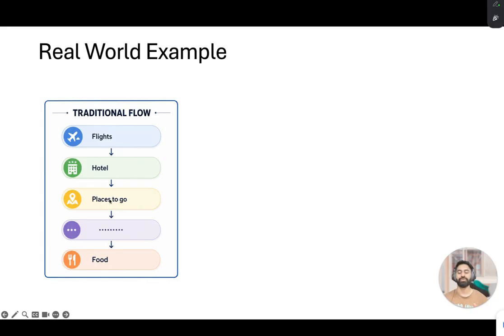Agentic AI for Beginners | How AI Agents Think, Plan & Execute Tasks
Agentic AI Explained in 15 Minutes | AI Agents, LLMs & The Future of Automation

Are you hearing everyone talk about Agentic AI and wondering what it actually means? How is it different from Generative AI tools like ChatGPT? Why are AI Agents considered the next big revolution in Artificial Intelligence?

In this video, you'll learn Agentic AI from scratch in a simple and practical way using real-world examples. We will explore how AI agents can plan, reason, make decisions, use tools, access memory, and execute complete workflows autonomously with minimal human intervention.

Whether you're a Software Engineer, Java Developer, Full Stack Developer, AI Engineer, Cloud Architect, Tech Lead, Student, or someone curious about the future of AI, this video will give you a solid understanding of how Agentic AI systems work and why companies are investing heavily in AI agents.

✅ Agentic AI vs Generative AI

✅ How AI Agents make decisions

✅ Autonomous Planning and Execution

✅ AI Agent Memory and Knowledge Base

✅ Tool Calling and API Integration

✅ LLMs as the Brain of AI Agents

✅ Multi-Agent Systems Explained

✅ Real-World Agentic AI Use Cases

✅ Software Development with AI Agents

✅ Future of Autonomous AI Systems

📌 Real-World Example Covered

Imagine planning a complete trip to New York:

• Finding the best flights

• Booking hotels

• Creating itineraries

• Selecting restaurants

• Optimizing costs

• Making decisions automatically

Instead of performing every task manually, an AI Agent can execute the entire workflow on your behalf based on your goals and preferences.

This is the power of Agentic AI.

🚀 Why Agentic AI Matters

Traditional Generative AI can generate content and answer questions.

Agentic AI goes much further.

AI Agents can:

✔ Plan Tasks

✔ Use External Tools

✔ Access Knowledge Bases

✔ Make Decisions

✔ Execute Actions

✔ Adapt to New Information

✔ Complete End-to-End Workflows

✔ Reduce Human Effort

✔ Increase Productivity

This is why Agentic AI is becoming one of the most important trends in Artificial Intelligence, Enterprise Automation, Software Development, DevOps, Customer Support, and Business Operations.

👨‍💻 Perfect For

• Software Developers

• Java Developers

• Angular Developers

• AI Engineers

• Cloud Engineers

• DevOps Engineers

• Solution Architects

• Technology Enthusiasts

🔥 Topics Covered

Agentic AI

AI Agents

Artificial Intelligence

OpenAI

ChatGPT

Autonomous Agents

AI Workflows

AI Automation

Multi-Agent Systems

AI Reasoning

AI Planning

Tool Calling

Agent Memory

Knowledge Retrieval

RAG

Enterprise AI

Generative AI

AI Architecture

LLM Applications

AI Development